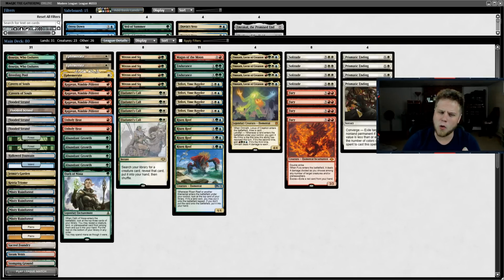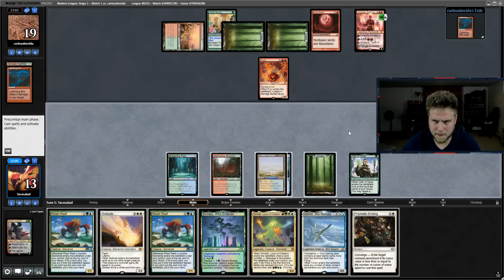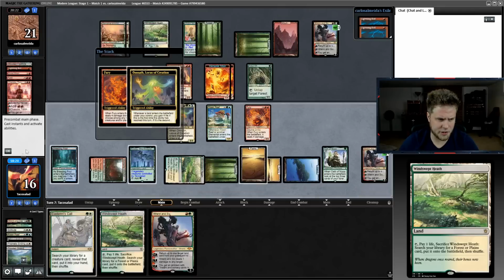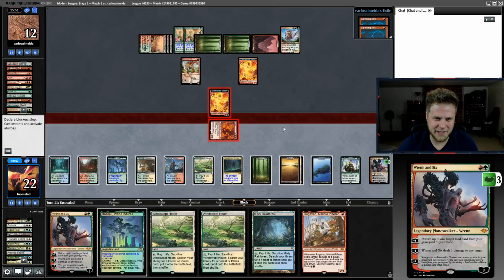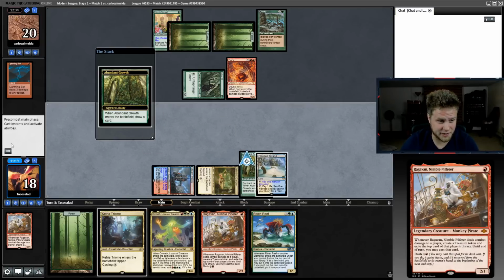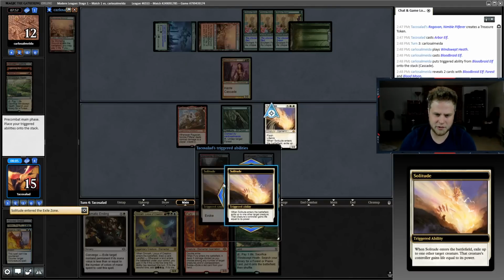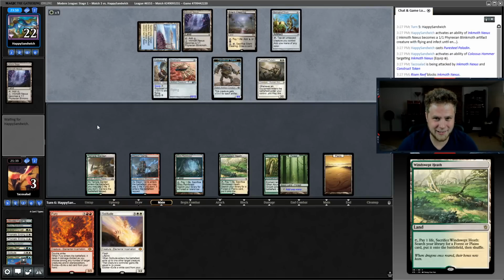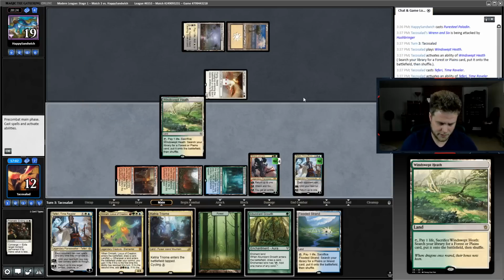Four-Color Monkey Elementals l Modern l MTGO l BO3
ManaTraders: Do you want to play this deck on MTGO?